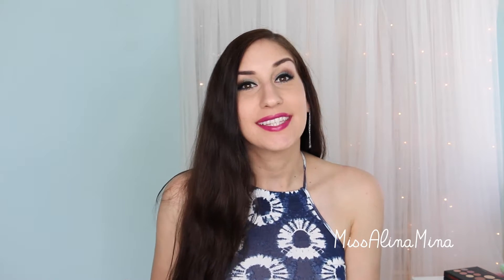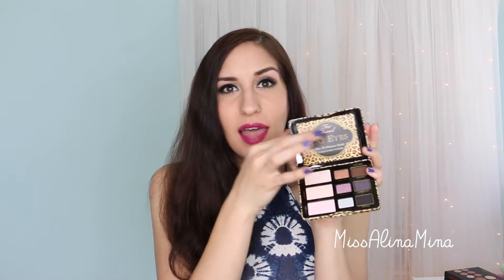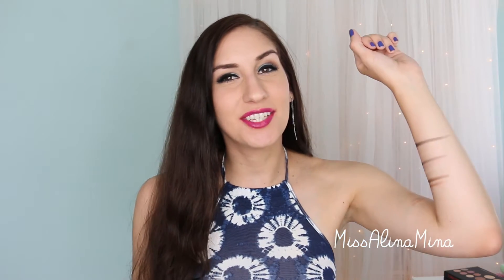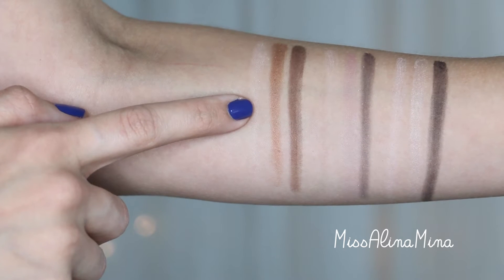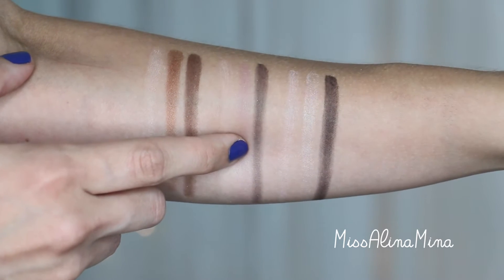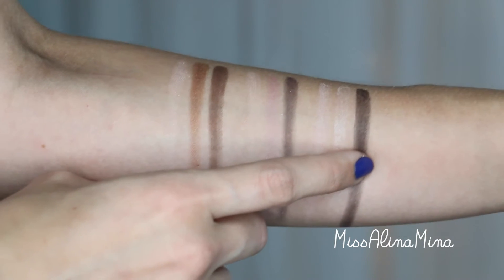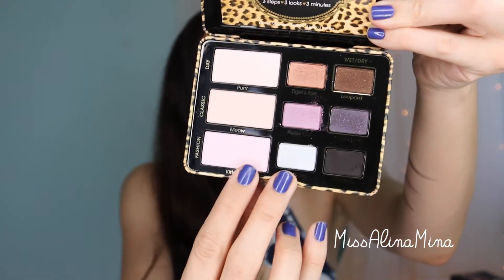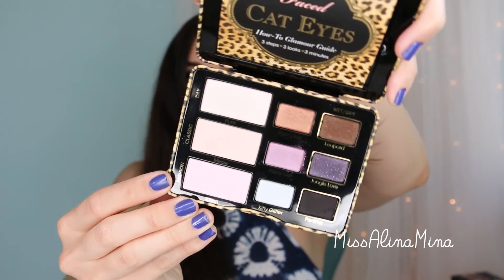Too Faced Cat Eyes Eyeshadow Palette | First Impression + Swatches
THUMBS UP for first impressions! Watch in HD!

This video is on the Too Faced Cosmetics Cat Eyes Palette. I give my first impressions and show you swatches of all the colors.

|| Keep watching ||

-- Dress from Threads 4 Thoughts

|| Makeup ||
__Eyes__
-- theBalm Put a Lid on it Eyelid Primer
-- Make Up For Ever Artist Shadow Palette Vol 1 | I-544
-- Make Up For Ever Artist Shadow Palette Vol 2 | ME-700, ME-232, ME-302
-- theBalm Schwing Black Liquid Liner
-- IT Cosmetics No Tug Waterproof Gel Eyeliner | Black
-- Sephora Contour Eye Pencil 12HR Wear | Summer Cruise
-- Marc Jacobs O!Mega Lash Volumizing Mascara | Blacquer
-- Maybelline Mega Plush Volum’ Express Mascara | Blackest Black
-- Ardell Glamour Lashes
-- Too Faced Brow-nie Eye Brow Pencil | Brown-y

__Face__
-- Too Faced Primed & Poreless Skin Smoothing Face Primer
-- Covergirl + Olay Facelift Effect Foundation | Light/Medium
-- Covergirl + Olay Eye Rehab Brightening Concealer | Light/Medium
-- Urban Decay Naked Skin Concealer | Med-Light Neutral
-- Revlon Nearly Naked Pressed Powder | Light
-- Kat Von D Shade + Light Contour Palette | Lyric, Sombre
-- Hourglass Ambient Lighting Palette | Incandescent Light
-- Smashbox Crush on Blush Palette | Guava
-- Tarte Smooth Operator Amazonian Clay Finishing Powder

__Lips__
-- Sephora Super Nourishing Lip Balm
-- Stila Stay All Day Vinyl Lip Gloss |

__Nails__
-- Butter London Nail Lacquer | Giddy Kipper